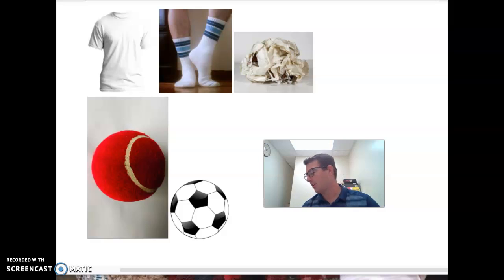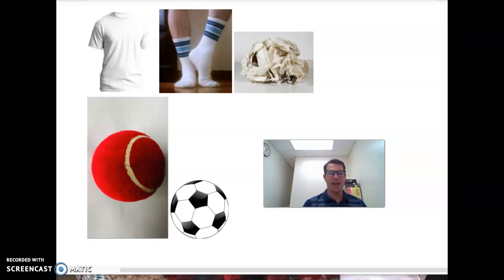How to find a ball